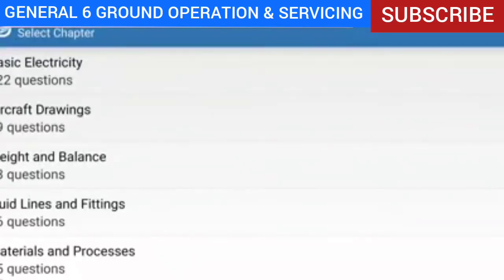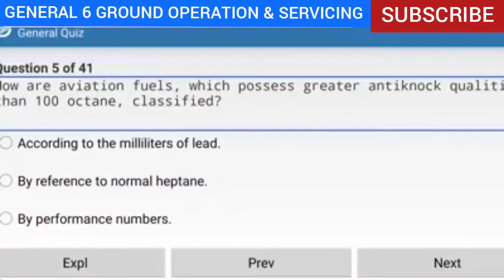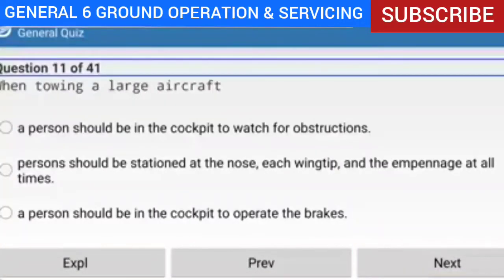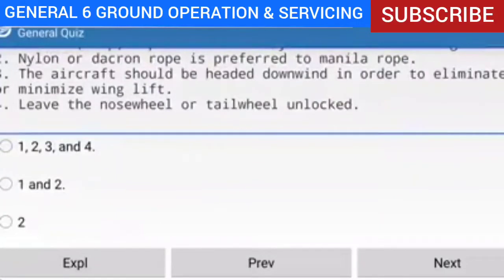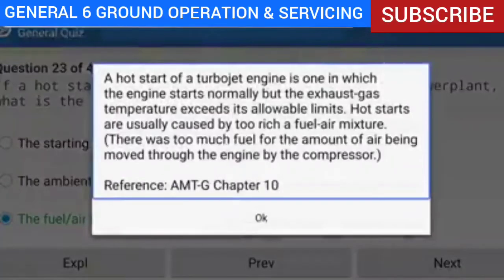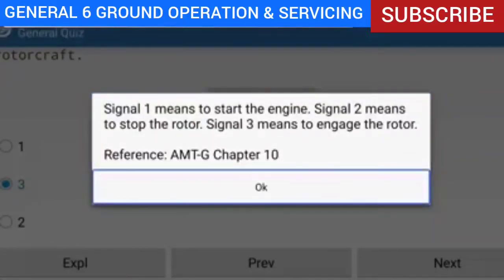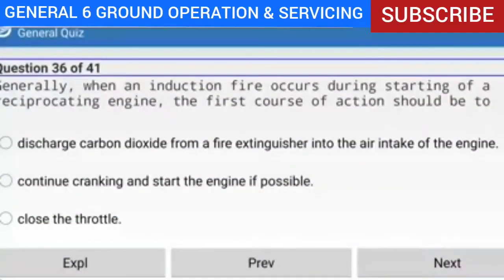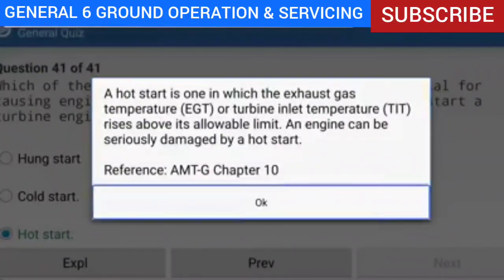FAA GENERAL 6 GROUND OPERATIONS & SERVICING AMT WRITTENS SUBSCRIBE💯 LIKE👍 COMMENT⬇️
6 GROUND OPERATION & SERVICING, I MADE THIS VIDEO TO HELP MYSELF ON STUDYING FOR MY AVIATION MAINTENANCE TECHNICIAN (AMT) FAA GENERAL WRITTEN FINAL TEST. I ALSO HOPING THAT THIS MIGHT ALSO HELP YOU & IF THAT WORKS WELL THAN.. I GUESS I DID GREAT.

OR